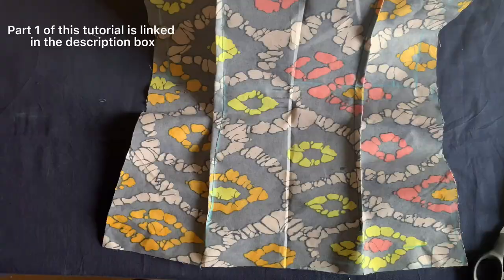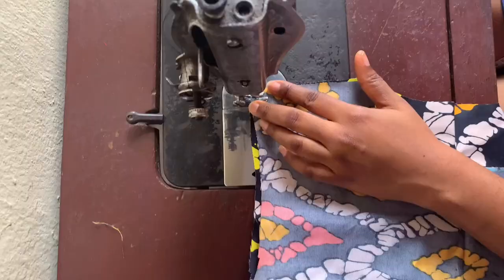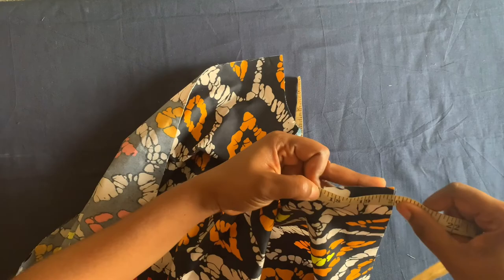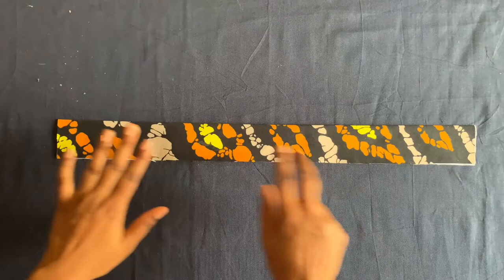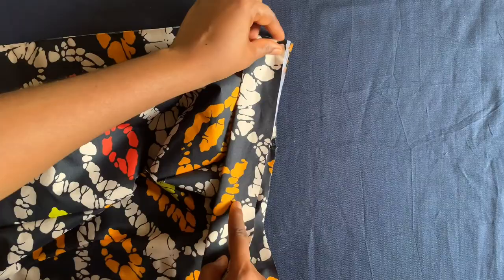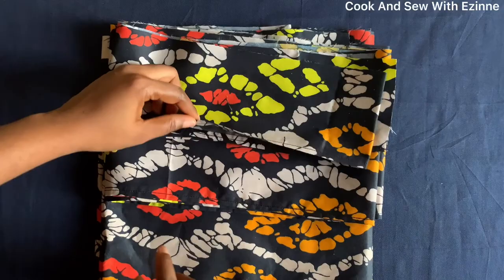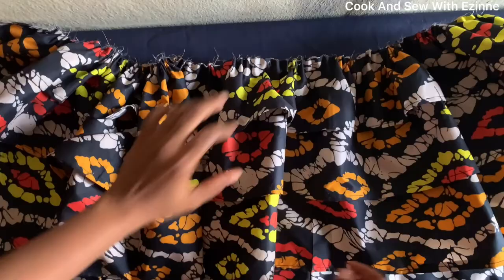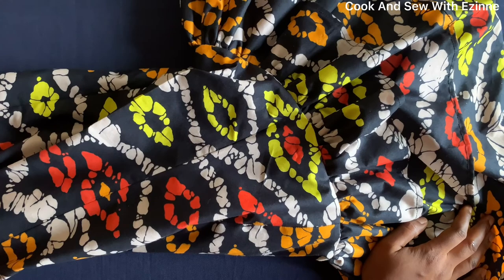3 Steps Gathered Short Dress Part 2